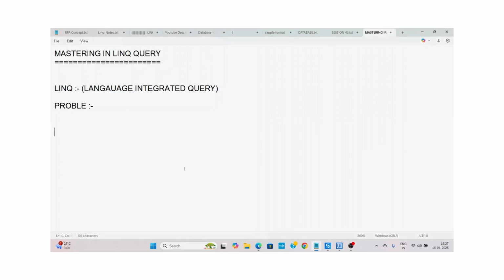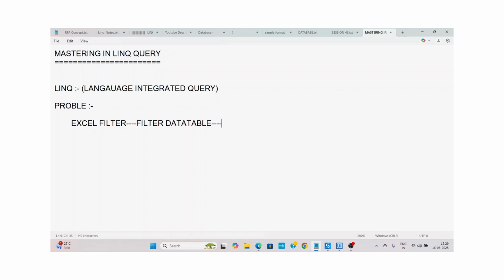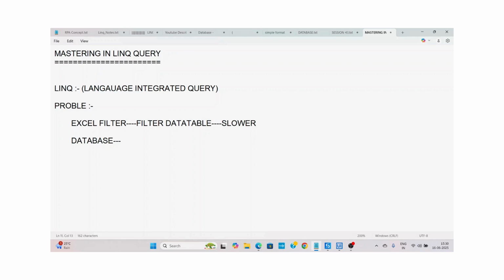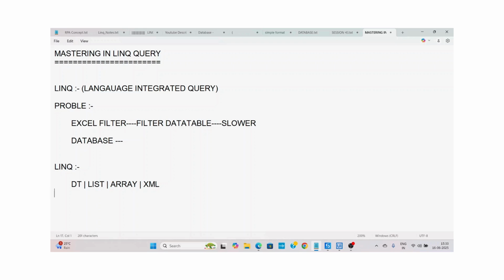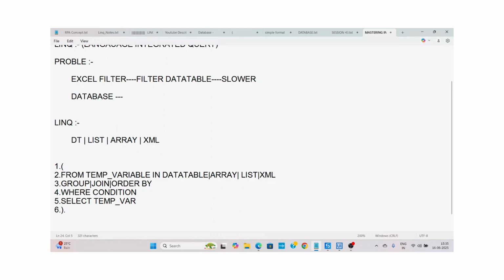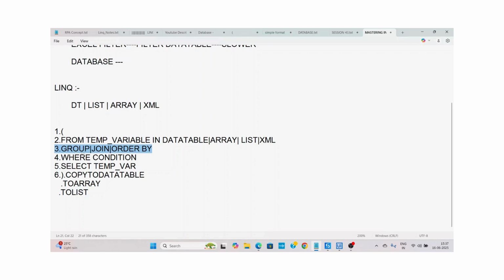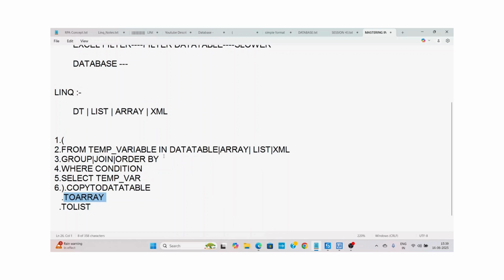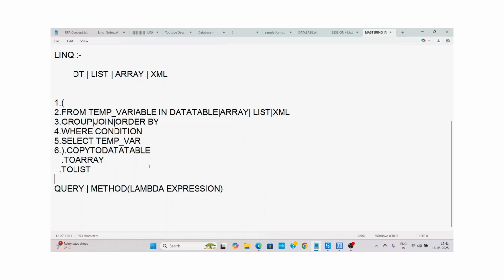🔥1. LINQ Query Syntax Masterclass: Clean Code for UiPath 🔥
Are you still using long loops to filter data in UiPath or VB.NET? 😫
It's time to write cleaner, smarter, and faster code using LINQ Query Syntax – and this video shows you exactly how!

In just a few minutes, you’ll learn:
✅ What is LINQ and why it’s a game-changer
✅ How Query Syntax makes your code more readable
✅ How to replace For Each with just ONE line of LINQ

Whether you're a UiPath developer, VB.NET beginner, or just tired of bulky loops – this is your shortcut to professional-grade coding.

💡 Bonus: Explained in simple terms, no prior LINQ experience needed!

🔥 Don’t forget to:
💬 Comment your questions – I reply to all!

💬 Which do you use more – For Each Loops or LINQ?

📥 Bonus: Want a LINQ cheat sheet PDF? Just reply "LINQ" and I’ll send it your way!